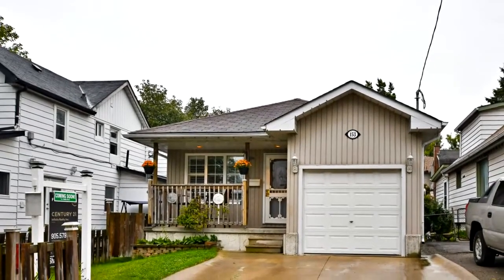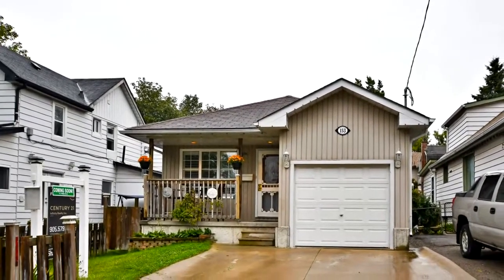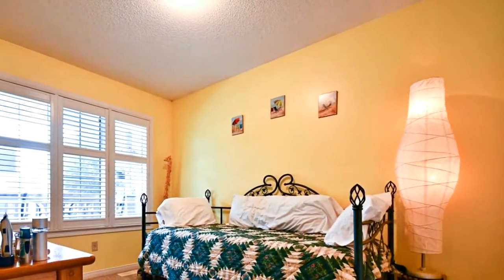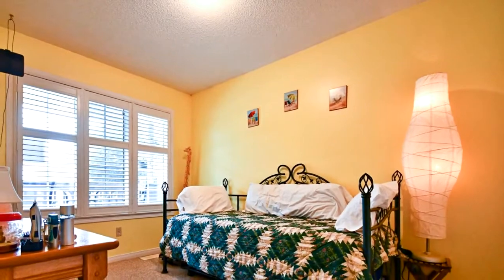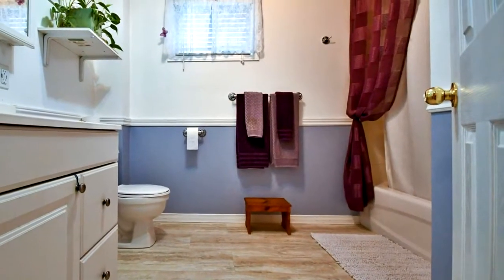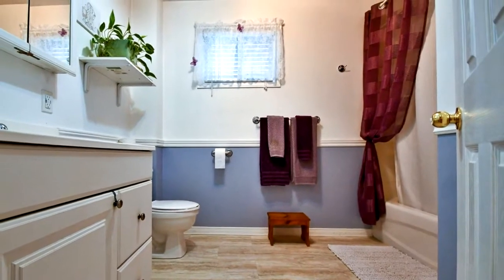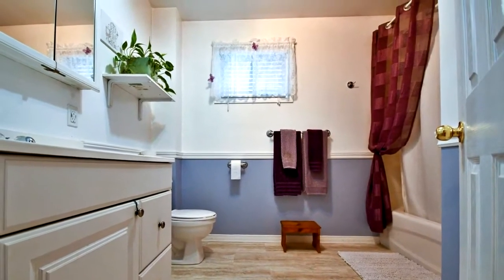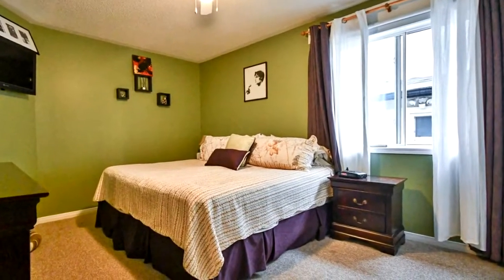153 College Avenue, Oshawa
A Beautiful 2+1 Bedroom Bungalow, Built in 2005 For Sale for $479,900. It Comes With A Single Attached Garage, Open Concept Great Room Combined/W Kitchen, Dining And Living Room With W/O To Large 12x24 Foot Deck & Fenced Yard, Cathedral Ceilings, 2 Good Sized Bedrooms With Large Double Closets. Newer Windows and Doors 2017, Recently Painted, Driveway And Furnace 2011, Floors 2016, Back splash 2016, A/C 2016, Upstairs Bathroom 2016, Down Stairs & Lower Bathroom Was Finished in 2014.Includes all Appliances (As-in), Except deep freezer in Bsmt, Garden shed is negotiable, All Elfs, Washer & Dryer, Finished Basement with Large Rec Room, built in bar, Dart Board, 3 piece bathroom and more. Please give me a call, text or Email to book a showing or for more information.
MLS#:E4602001

Open House This Weekend!!
Saturday October 19, 2019 (1pm-3pm)

Shane Hamilton
Sales Representative
Century 21 Infinity Realty Inc.

Century 21 Infinity Realty Inc. *Independently Owned and Operated *Not intended to solicit consumers currently in a contractual agreement.